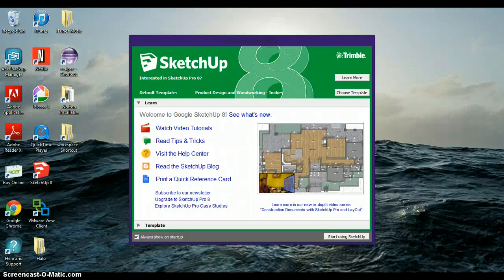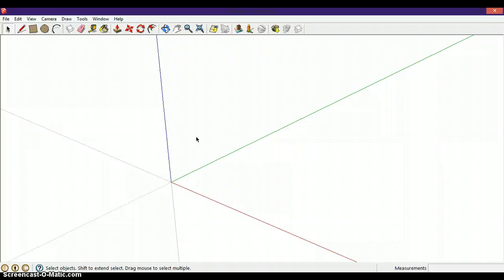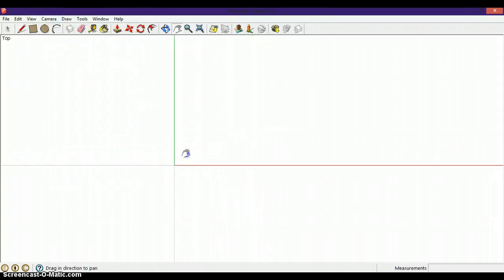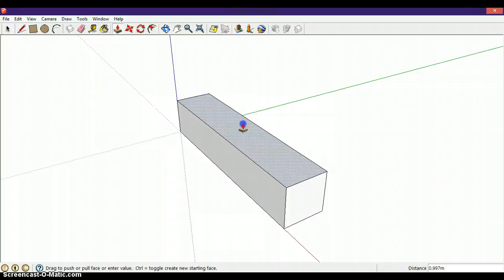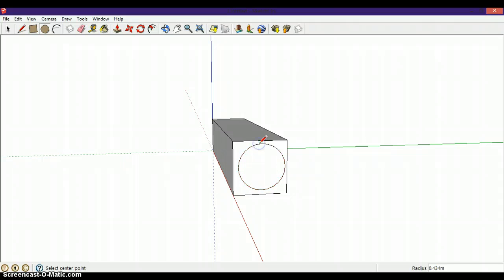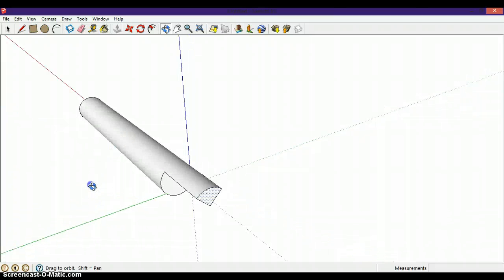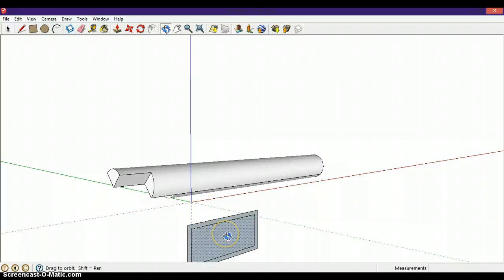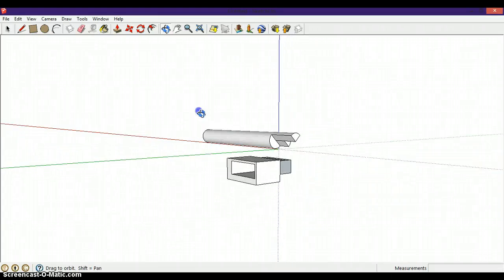How to use google sketchup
Use google sketchup when designing your telescope